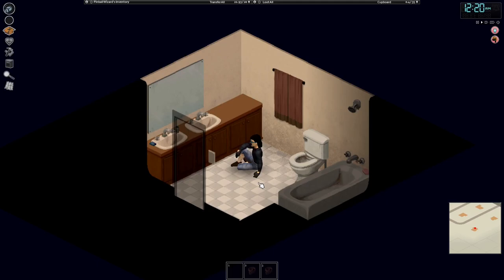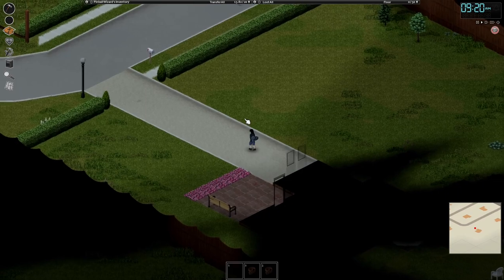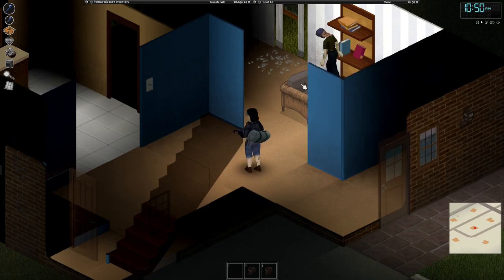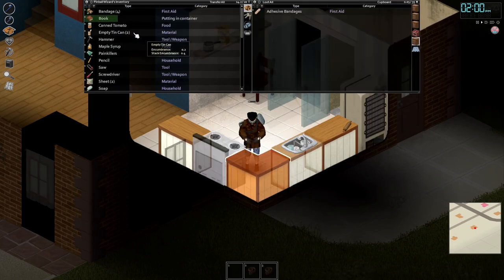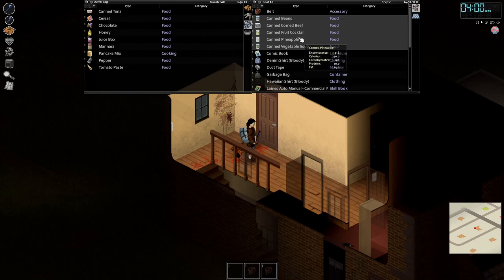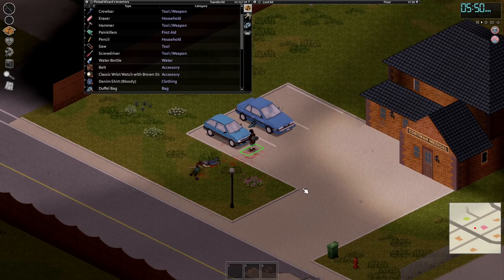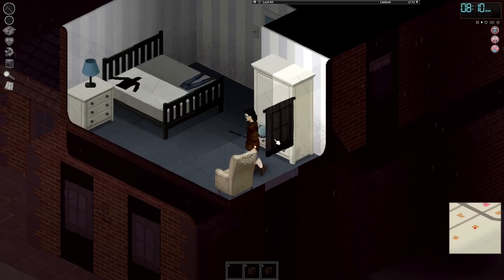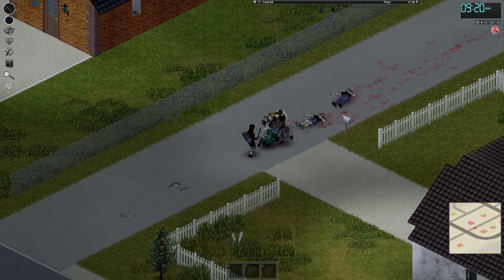Project Zomboid - Blind Deaf Driving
The world I spawned in is chock full of cars, so why not grab one to help me clear that area where the house alarm went off?